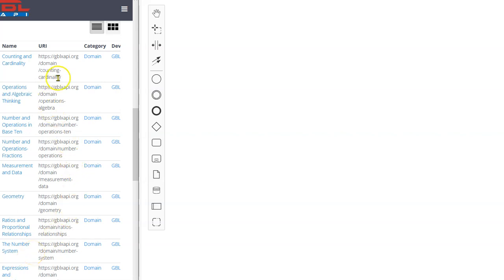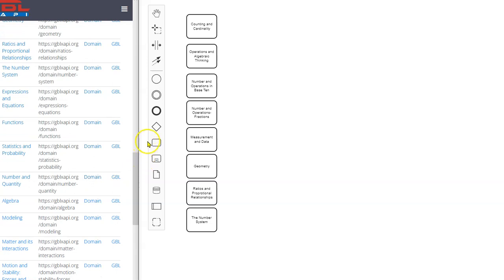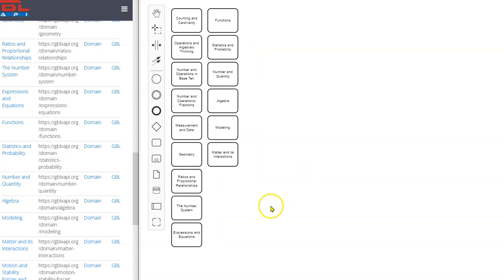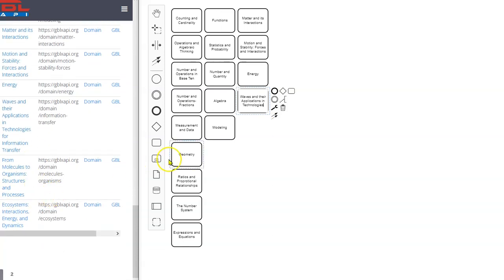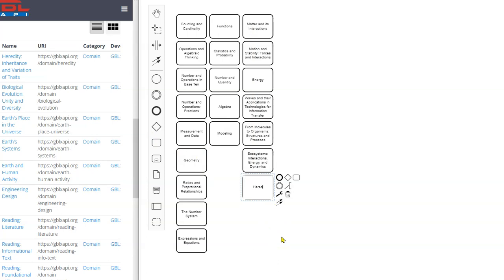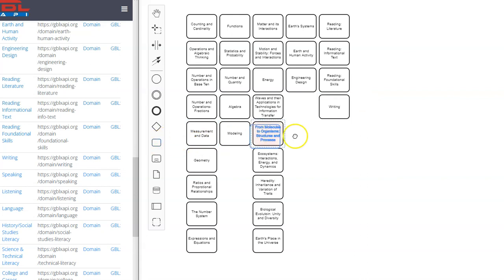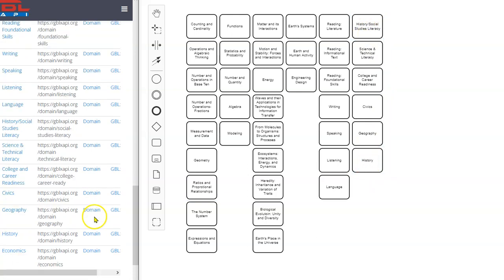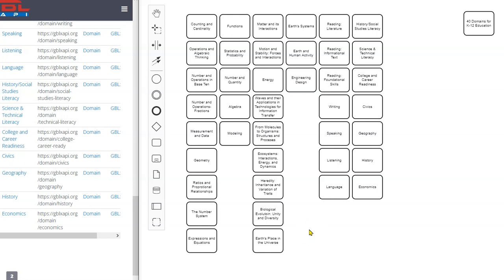40 Domains for K 12 Education